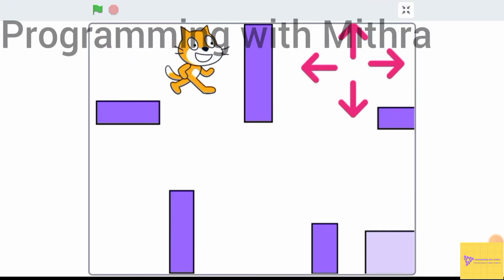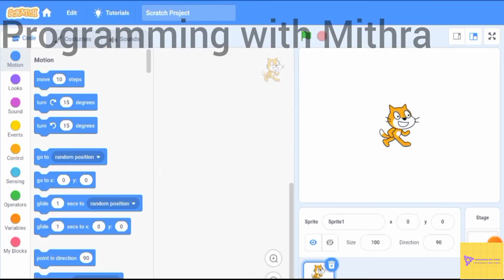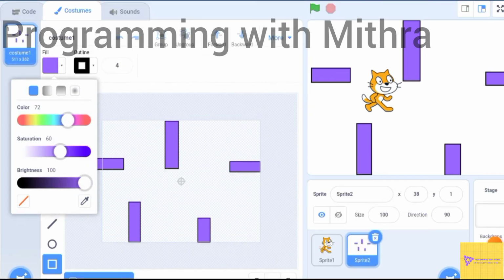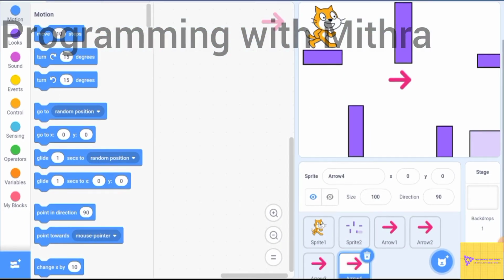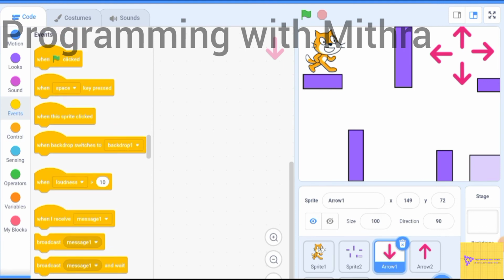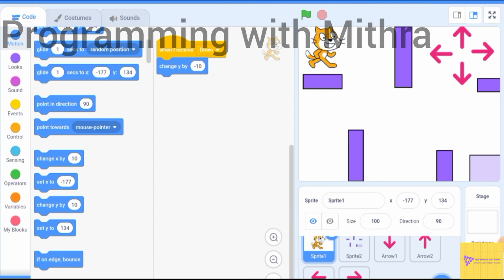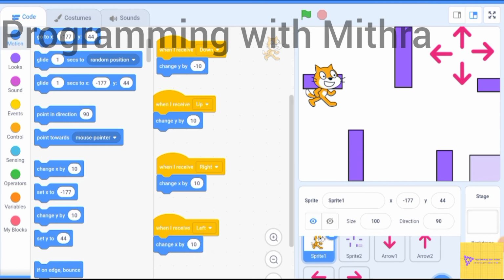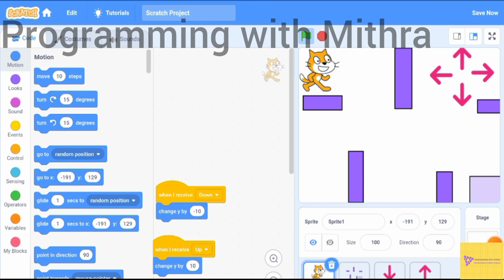How to make a Maze Game in Scratch | tutorial